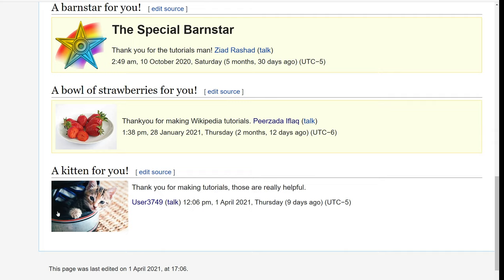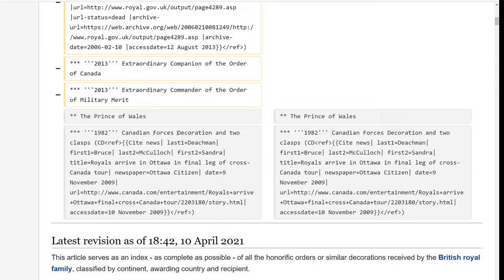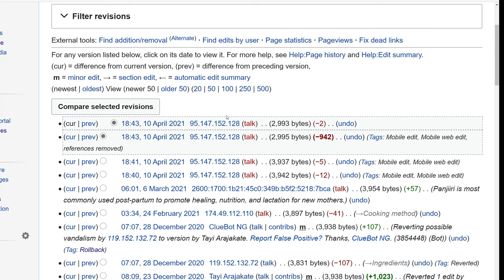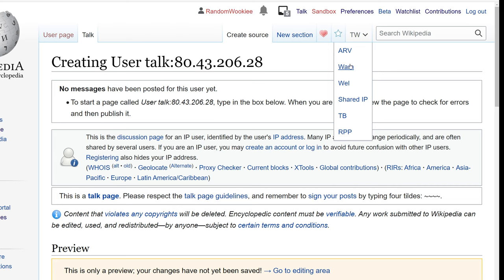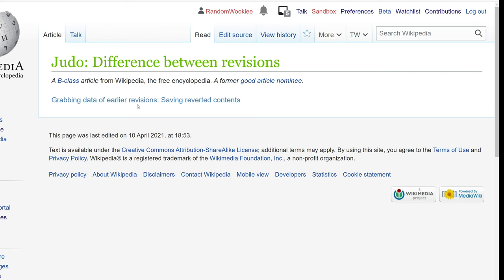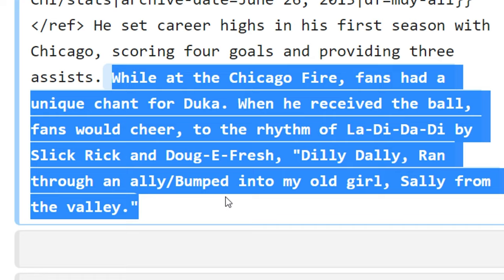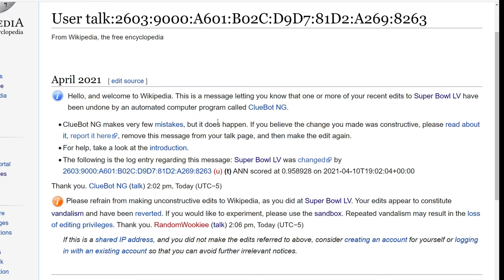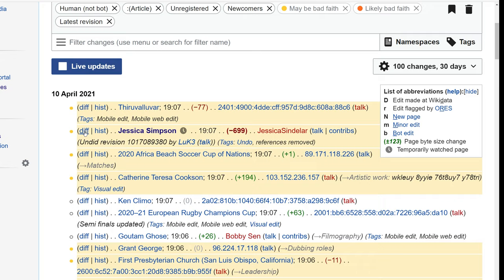[57] Vandalism Patrol #3 | I Found A Few Good Edits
During Wikipedia vandalism patrol I found a few good edits and left a warning message for a user.